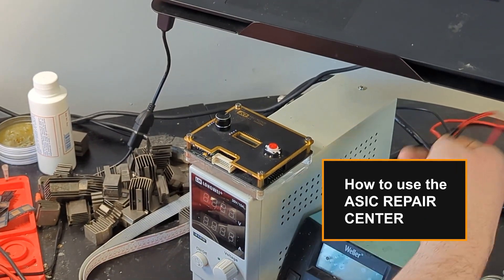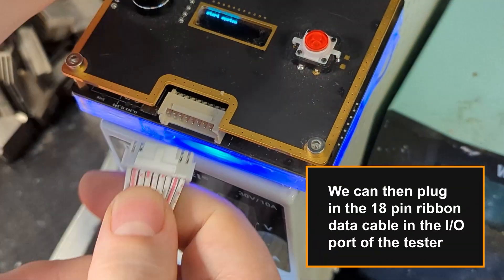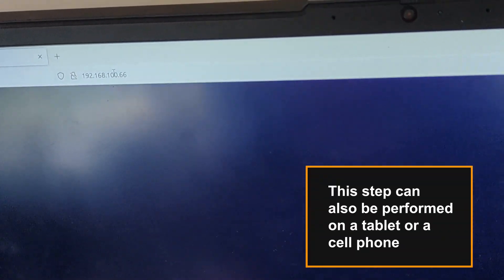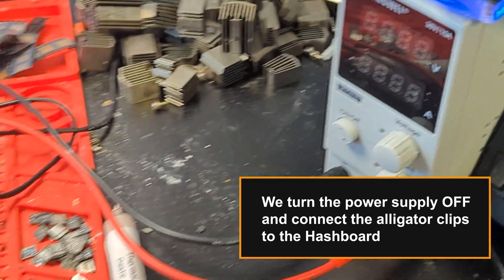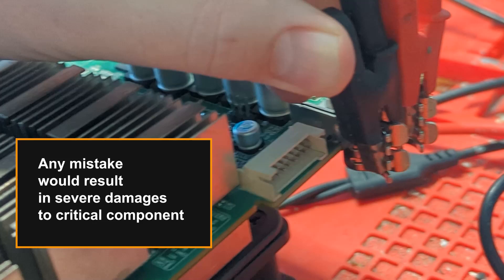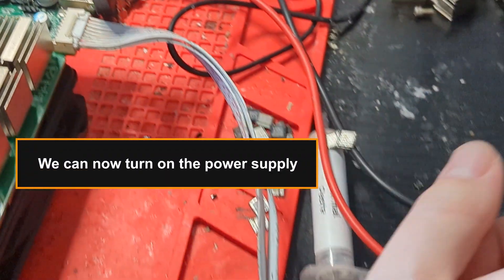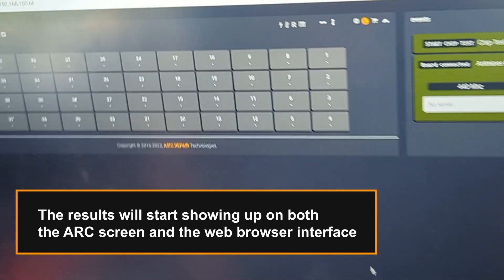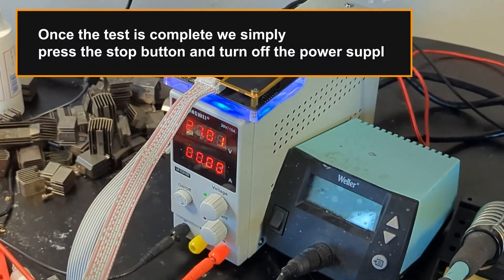ASIC Repair: How to use the ASIC Repair Center Tester (ARC tester)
Here we're going to show how to use the ASIC REPAIR CENTER Tester
We start by plugging in our USB-C connector to power the ARC Tester
We wait for the tester to display Start System
We can then plug in the 18 pin ribbon data cable in the I/O port of the tester
The ASIC Repair Tester will then display an IP address
We can enter that IP address in an internet browser
This step can also be performed on a tablet or a cell phone
Before plugging anything to the Hashboard we need to set its power supply between 17V and 21V
We turn the power supply OFF and connect the alligator clips to the Hashboard
It’s really important that we verify the polarity of the cable going from the power supply to the hashboard
We also make sure the respective alligator clip is only touching the intended terminal post on the hashboard
In that specific case, the negative terminal is the closest one to the I/O port
Any mistake in the last 5 steps would result in severe damages to critical components of the hashboard
Once we verified the polarity, we can plug in our 18-pin signal cable to the I/O port
We can now turn on the power supply
The web browser interface will now display the specs and model of our hashboard in the events panel
By clicking on the play button in the top left corner of the screen, we can start the testing cycle for this hashboard
The results will start showing up on both the ARC screen and the web browser interface
It’s important to stay alert at this point because testing the hashboard puts stress on the circuit
Since the board is out of its ASIC miner, it lacks the necessary cooling it needs to operate for a prolonged length of time
Once the test is complete we simply press the stop button and turn off the power supply